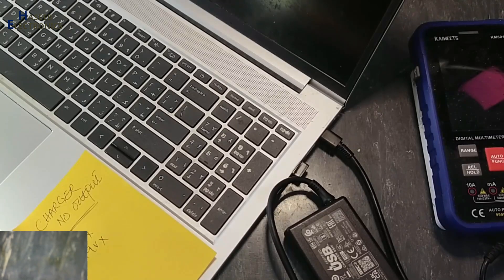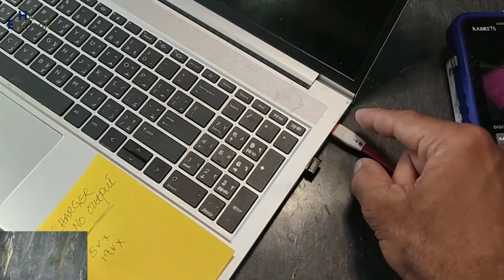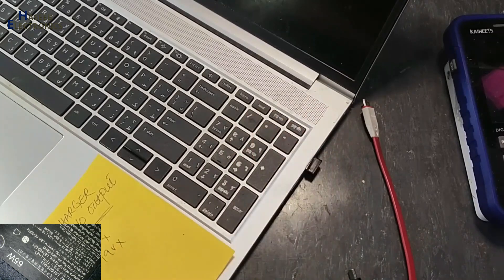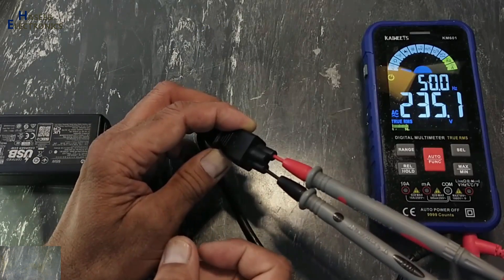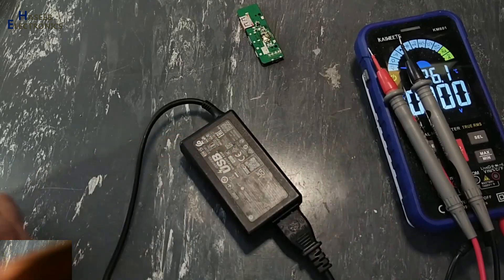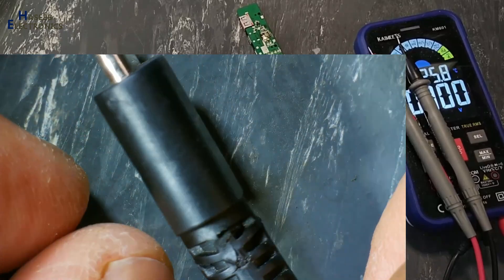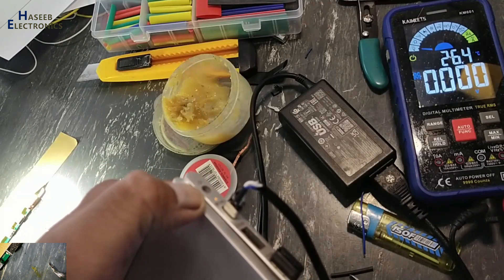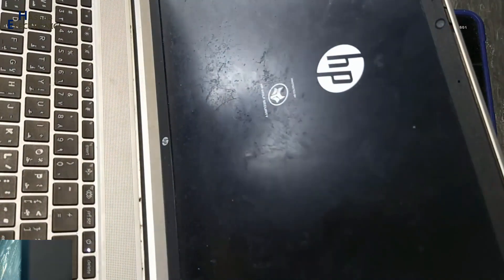{1204} HP probook Type-C smart 65W charger repair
In this video number {1204} HP probook Type-C smart charger repair. I explained how to repair hp part number L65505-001, Model number TPN-LA23 Lite-on part number PA1650-58HD. it was not providing output. i found its USB-C cable was damaged near the USB-C connector. when laptop charger connected, it was not charging. i found the charger cable problematic